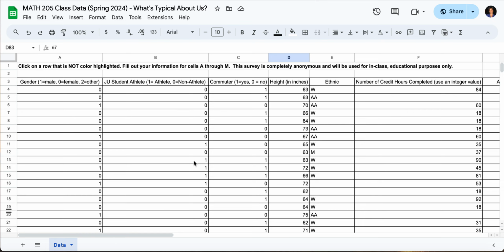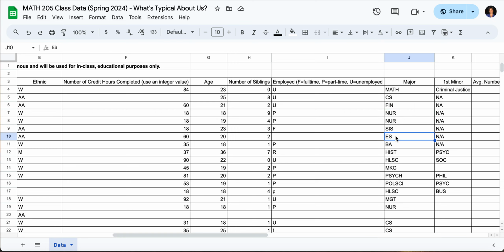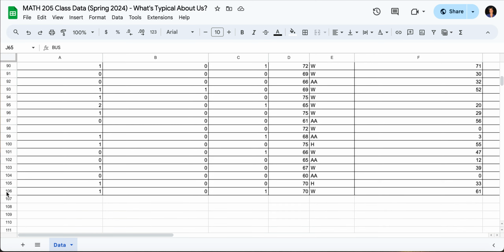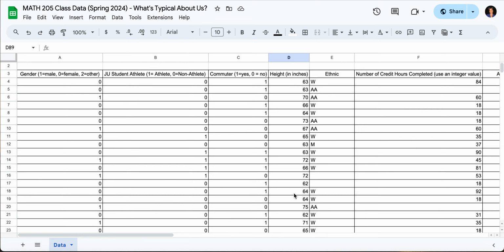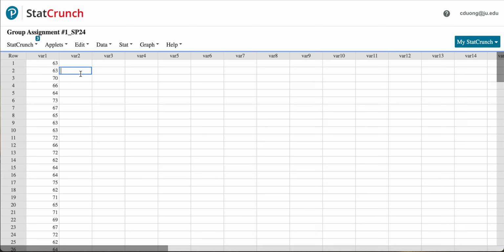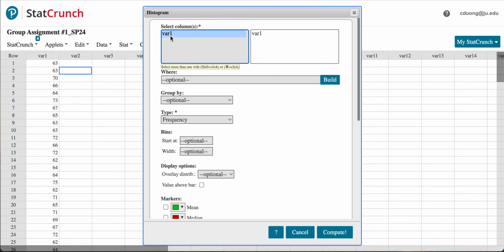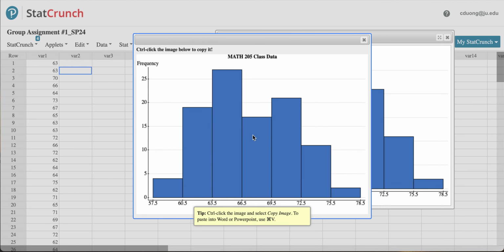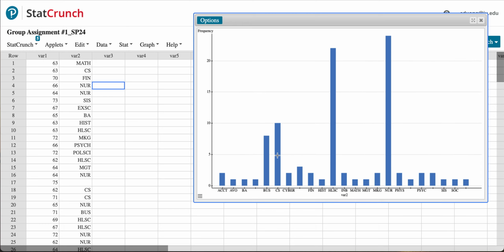Group Assignment #1 - How to Create Graphs in StatCrunch